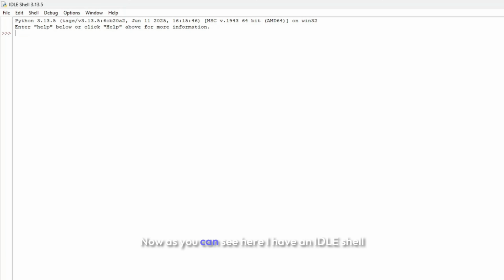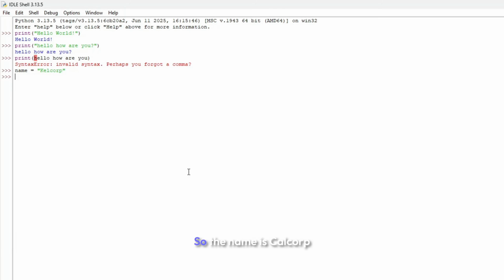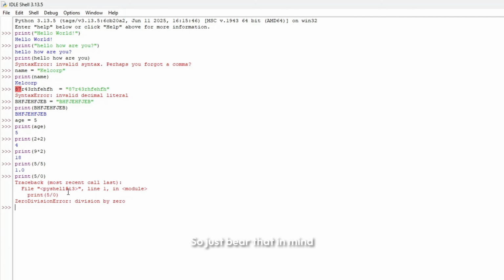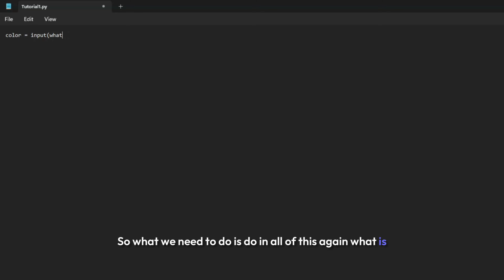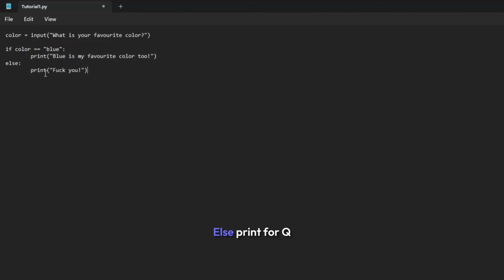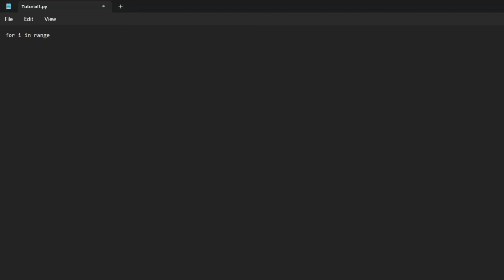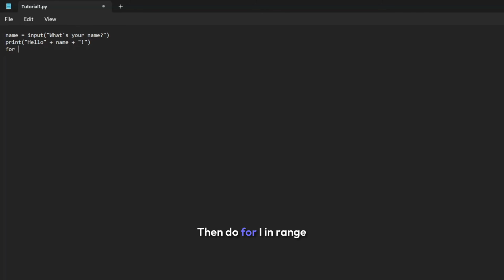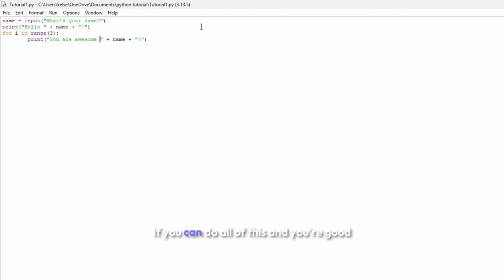Python Programming Tutorial: The Basics!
Learn Python programming from scratch in this beginner-friendly tutorial! 🚀 In this video, we’ll cover the absolute basics of Python — from installation and setup to writing your first “Hello, World!” program. Perfect for anyone new to coding or looking to start their programming journey with Python.